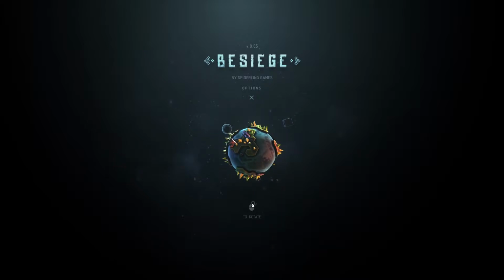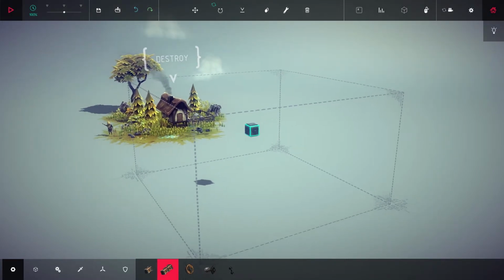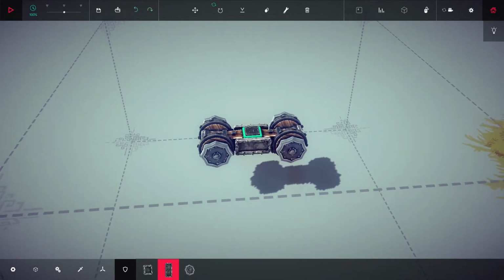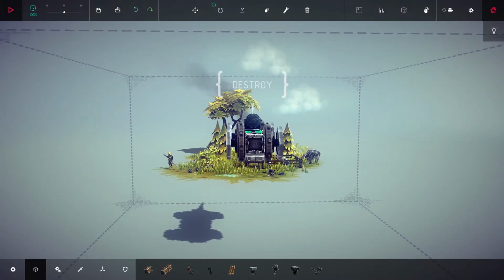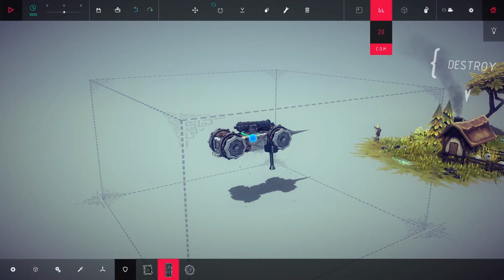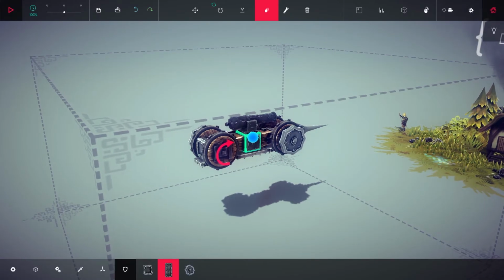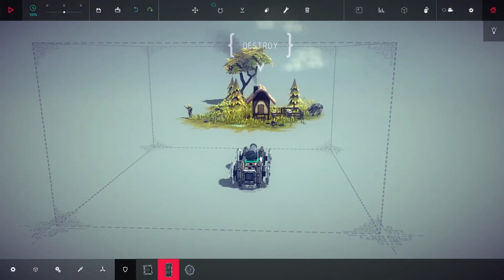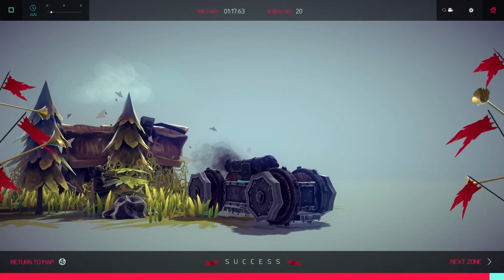Besiege Lets Play 01: Besiege Basics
Don't forget to check out Funkcraft.com. Participate in monthly contest giveaways, check out our blog & much more!